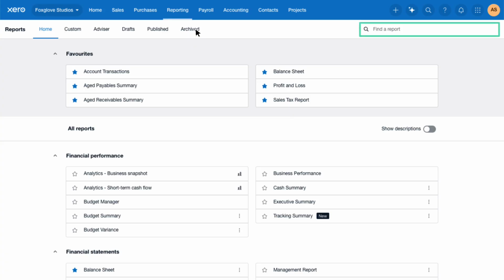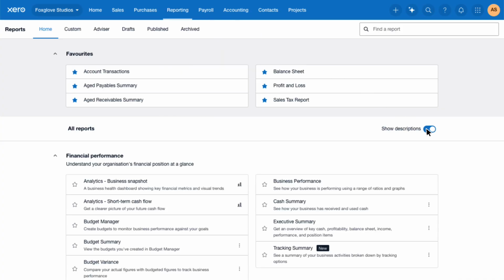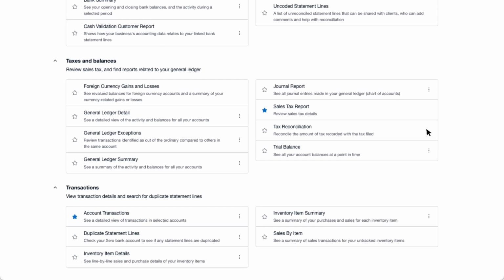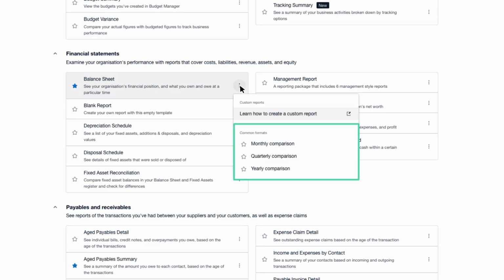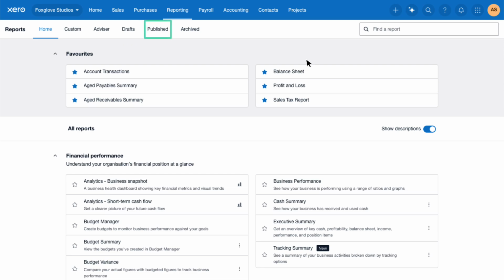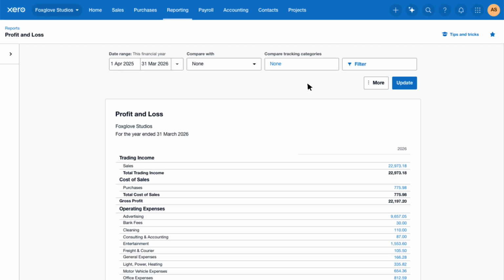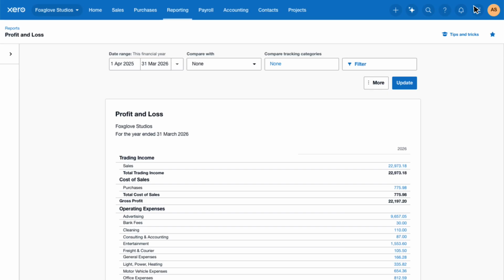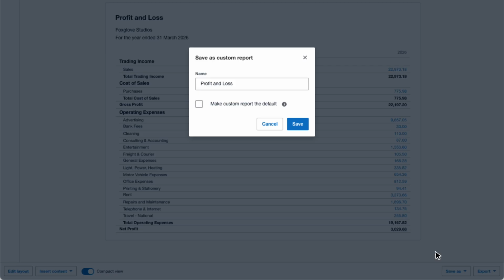How to find and customise reports in Xero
A tour of the report centre in Xero and how to customise a report. Covers searching for a report, favourites, how the reports page is organised, common formats, the custom, advisor, drafts, published and archive tabs, then editing the layout of the profit and loss and saving it for reuse.

CHAPTERS
0:00 A tour of the report centre
0:15 Finding a report, and the favourites section
1:19 Showing or hiding report descriptions
1:33 How the reports page is organised
2:49 Common formats for a report
3:18 The custom, advisor, drafts, published and archive tabs
4:34 Customising the profit and loss report
5:06 Editing the layout: rows, columns and text blocks
5:49 Saving as draft, published or custom
6:50 Exporting to Excel, PDF or Google Sheets

- Where do you find the report centre in Xero?
- How do you search for a report?
- How do you add a report to your favourites?
- How is the main reports page organised?
- What are common formats, and where do you find them?
- What is in the advisor tab?
- What is the difference between a draft and a published report?
- How do you edit a report's layout?
- What are the three ways to save a customised report?
- Which formats can you export a report to?